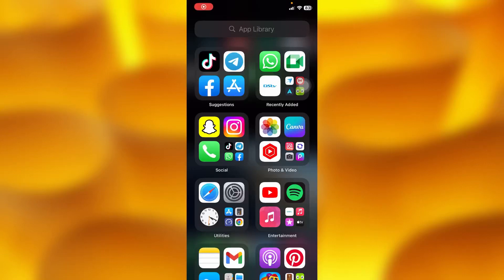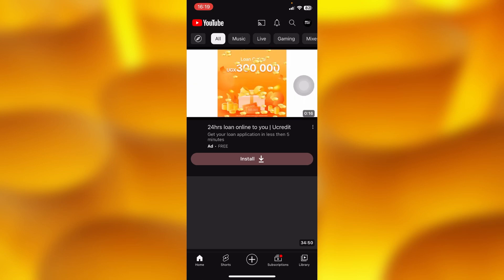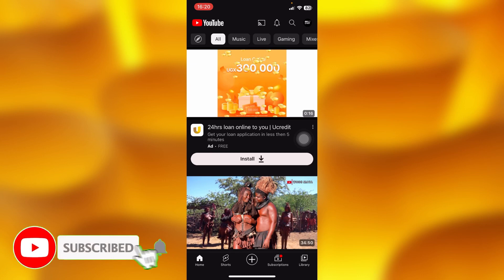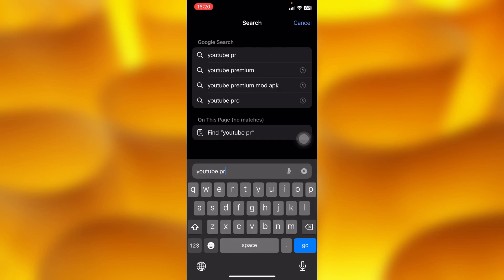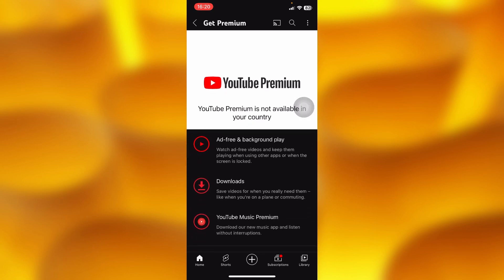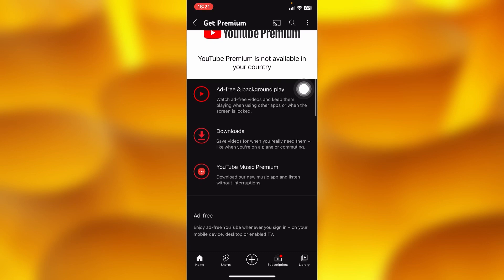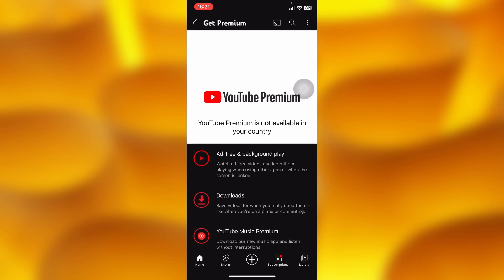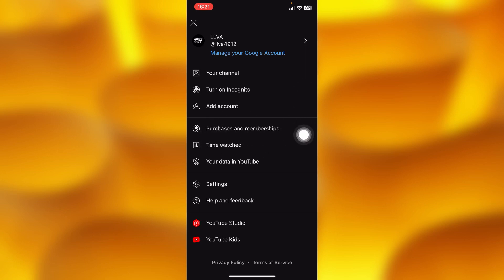How To Pay For Youtube Premium | Simple Tutorial